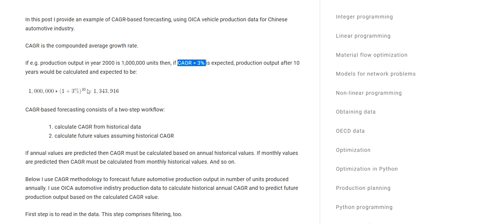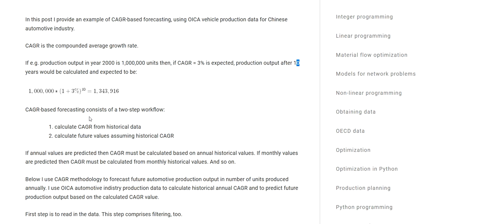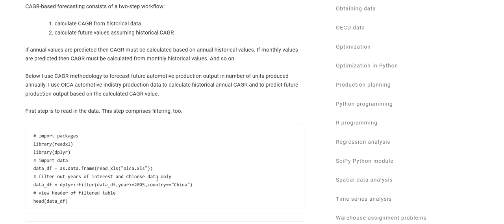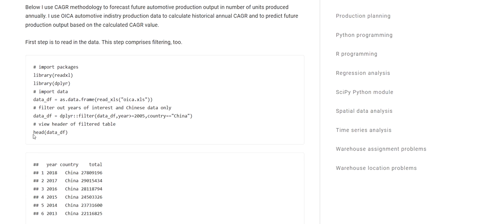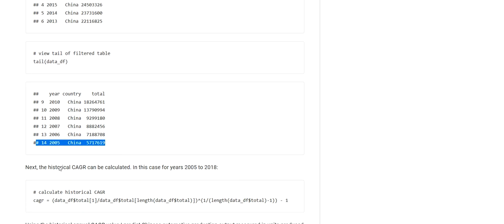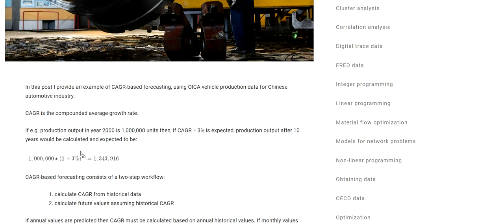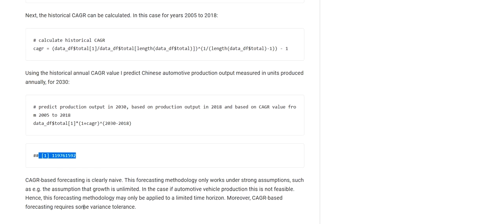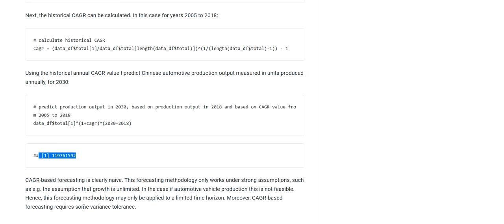CAGR-based time series forecasting in R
A simple but still very frequently commercially applied forecasting methode: CAGR-based forecasting in R. A coding example is provided